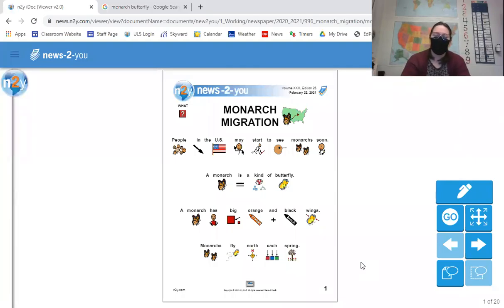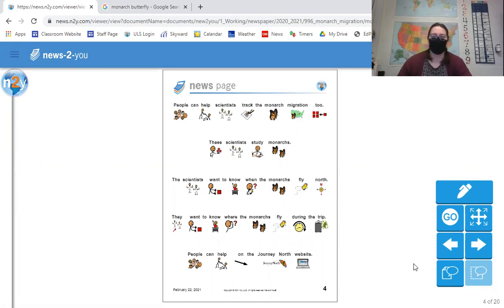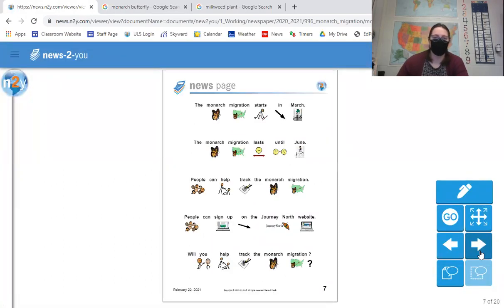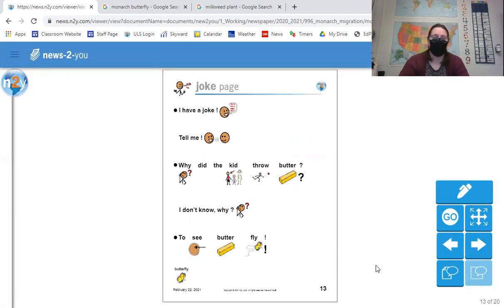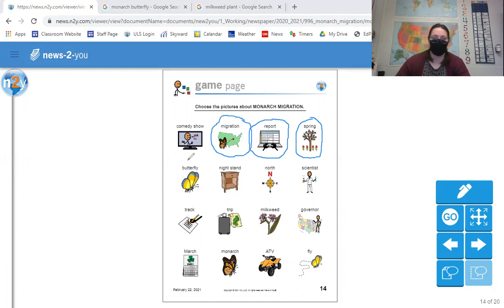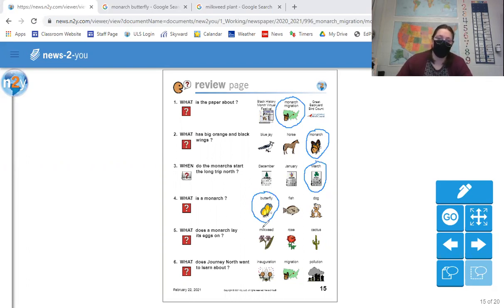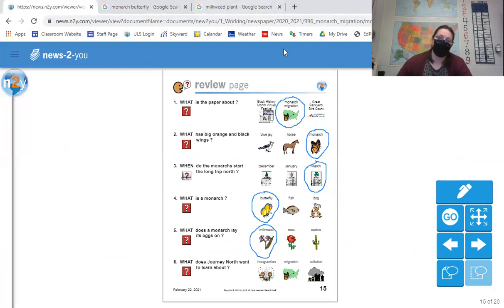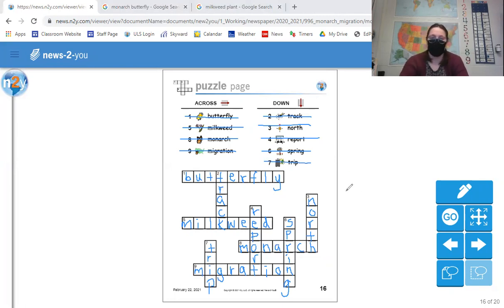Monarch Migration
Emma reads the News-2-You article for the week titled, "Monarch Migration".